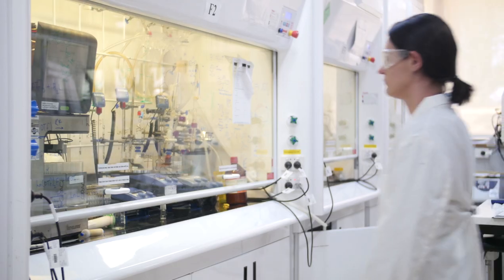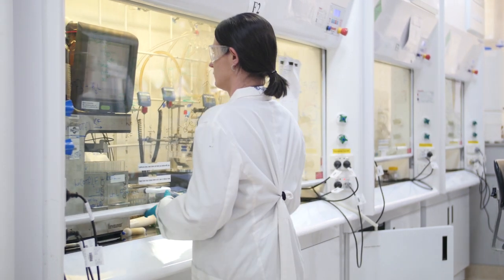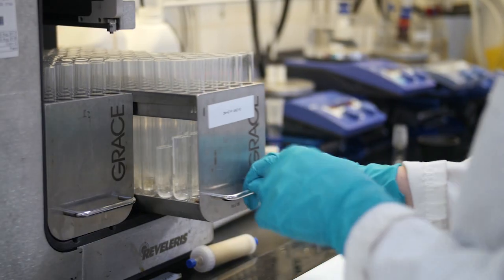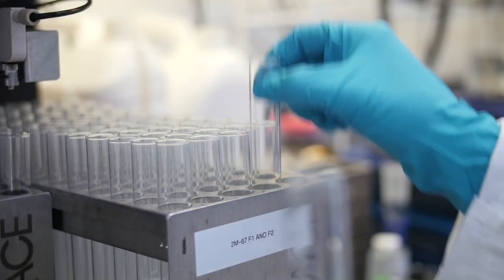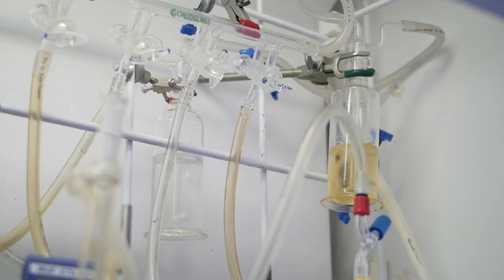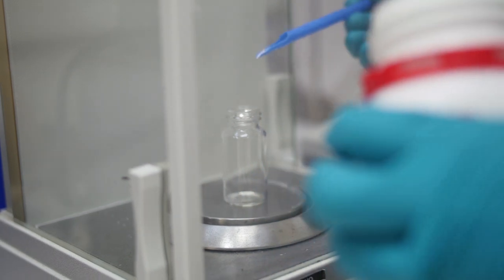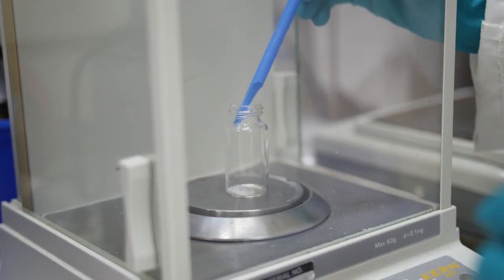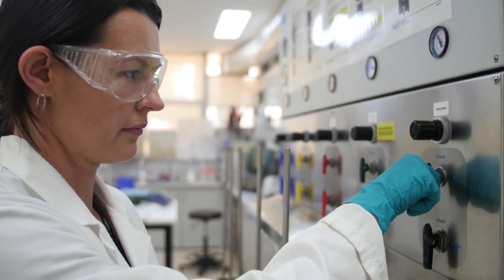Meet the Scientist - Dr Lidia Matesic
Meet Dr Lidia Matesic, a Radiochemist at ANSTO involved in the development of new and improved radiopharmaceuticals for diagnosing serious illness such as cancer and neurological disorders.